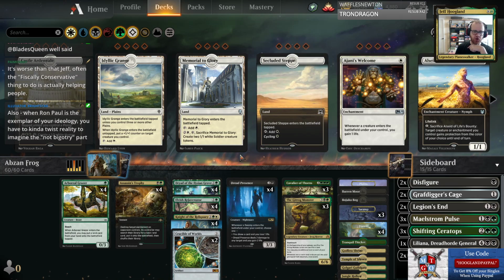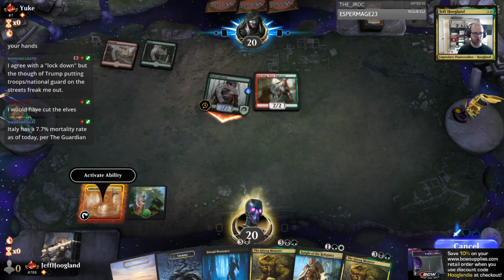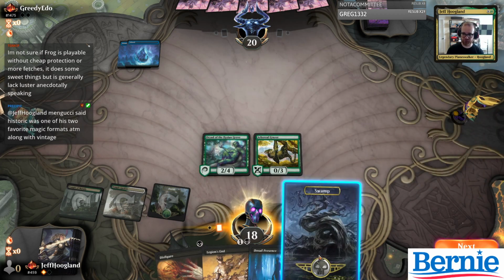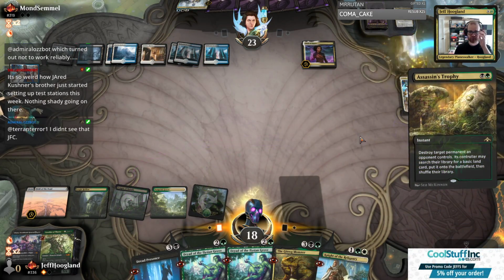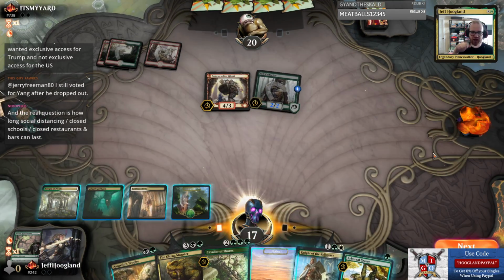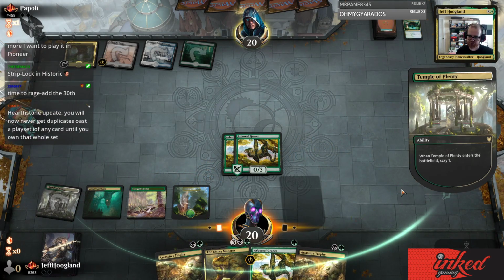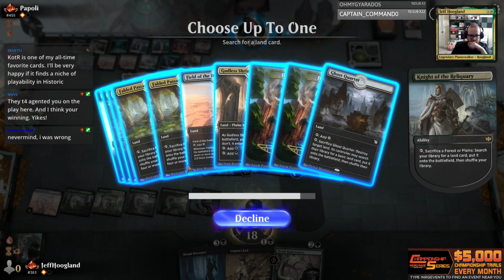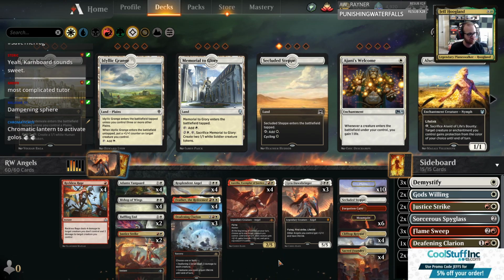Abzan Field Frog - Historic - March 17th, 2020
4 Arboreal Grazer (WAR) 149
4 Assassin's Trophy (GRN) 152
1 Barren Moor (ONS) 312
1 Blast Zone (WAR) 244
1 Bojuka Bog (WWK) 132
3 Cavalier of Thorns (M20) 167
2 Crucible of Worlds (M19) 229
4 Dread Presence (M20) 96
4 Dryad of the Ilysian Grove (THB) 169
4 Elvish Rejuvenator (M19) 180
2 Fabled Passage (ELD) 244
1 Field of Ruin (THB) 242
3 Field of the Dead (M20) 247
4 Forest (ANA) 65
1 Ghost Quarter (ISD) 240
1 Godless Shrine (RNA) 248
1 Golgari Guildgate (GRN) 249
1 Jungle Hollow (M20) 248
4 Knight of the Reliquary (CONF) 113
1 Overgrown Tomb (GRN) 253
1 Plains (ANA) 61
1 Sunpetal Grove (XLN) 257
3 Swamp (ANA) 63
1 Temple Garden (GRN) 258
1 Temple of Malady (M20) 254
1 Temple of Plenty (THB) 248
1 Temple of Silence (M20) 256
2 The Gitrog Monster (SOI) 245
1 Tranquil Thicket (ONS) 326
1 Woodland Cemetery (DAR) 248

2 Casualties of War (WAR) 187
2 Disfigure (M20) 95
2 Grafdigger's Cage (M20) 227
2 Legion's End (M20) 106
1 Liliana, Dreadhorde General (WAR) 97
3 Maelstrom Pulse (ARB) 92
3 Shifting Ceratops (M20) 194